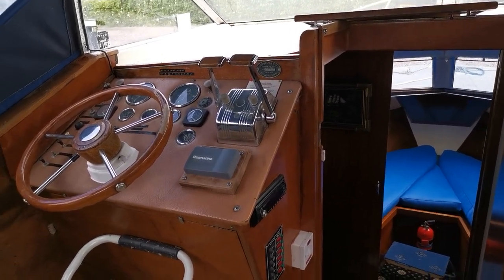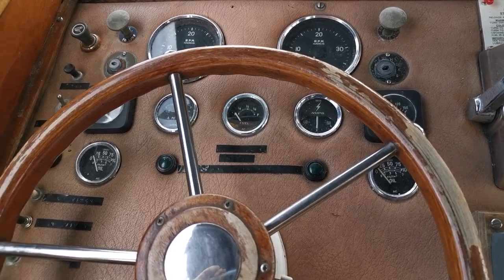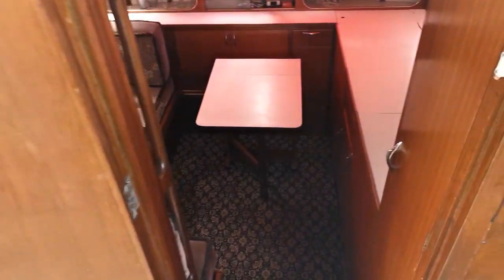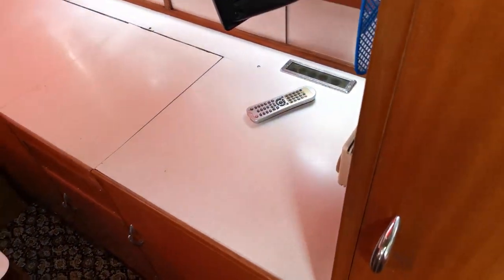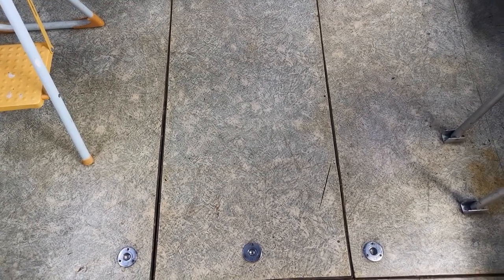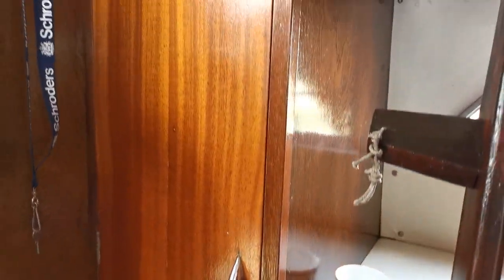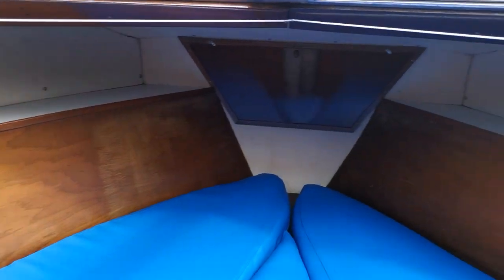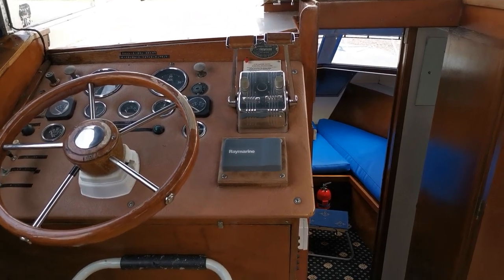Seamaster 8 Metre - Boatshed - Boat Ref#312017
Seamaster 8 Metre for sale with Boatshed Norfolk Photos and video taken by Boatshed Norfolk